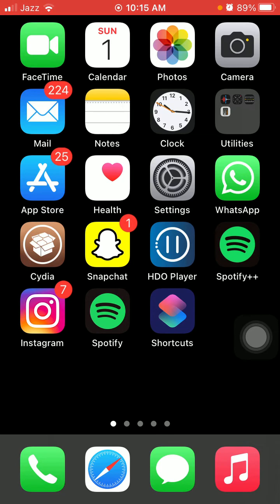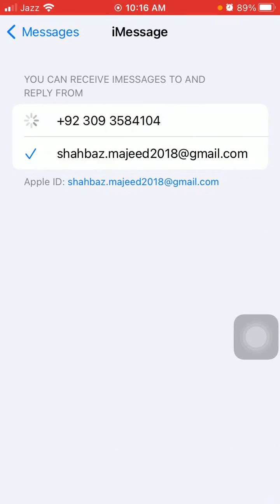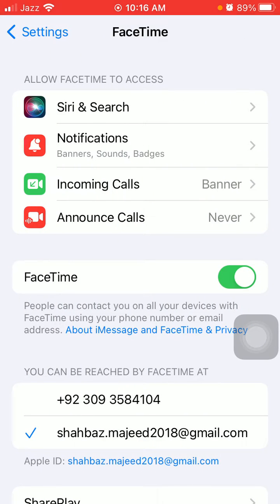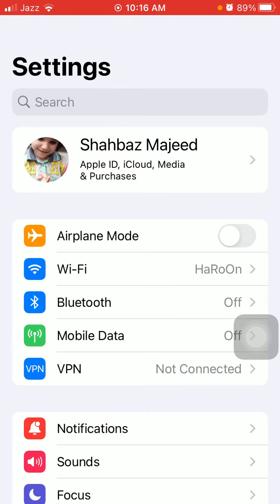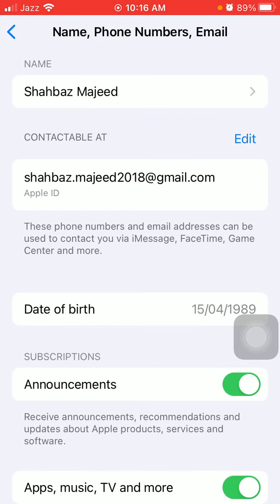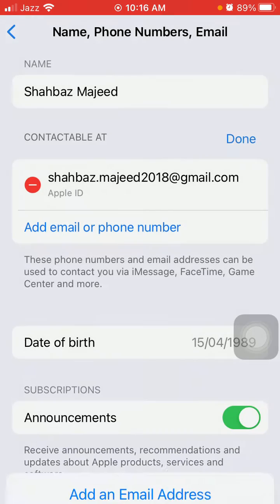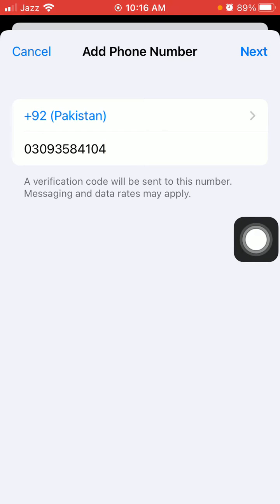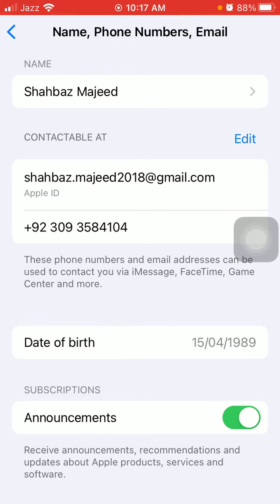How To Change or Remove Email Or Number For FaceTime iMessage in iOS 15 Change Number On FaceTime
How To Remove Number iMessage  How To Remove Email From iMessage
how to change facetime email to phone number
remove email from facetime
how to activate imessage with phone number
remove phone number from apple id without phone
how to change facetime number
How To Remove Number From FaceTime
How To Remove Email From FaceTime